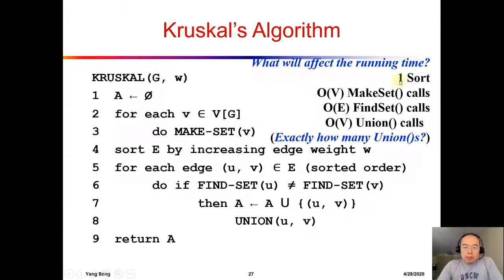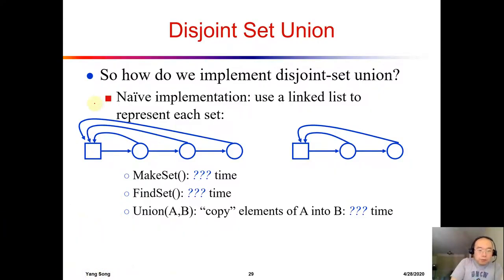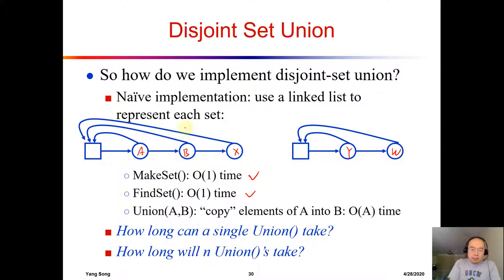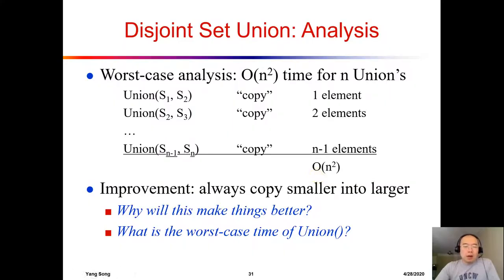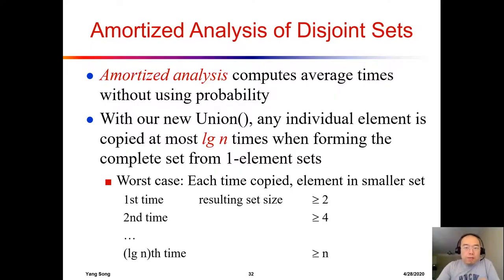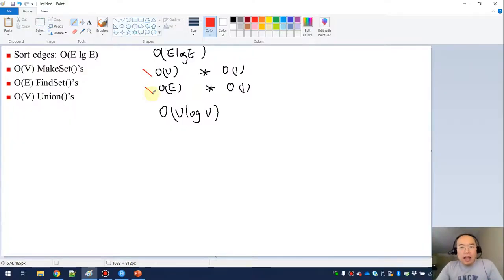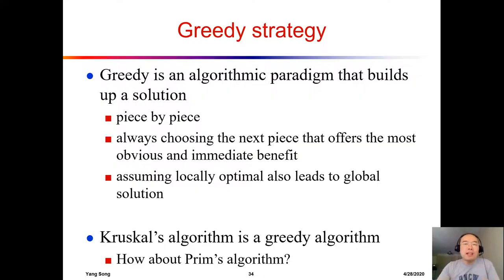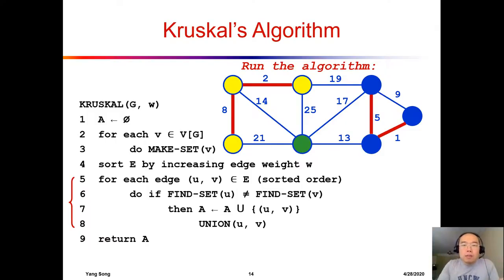23-2 Kruskal’s algorithm analysis